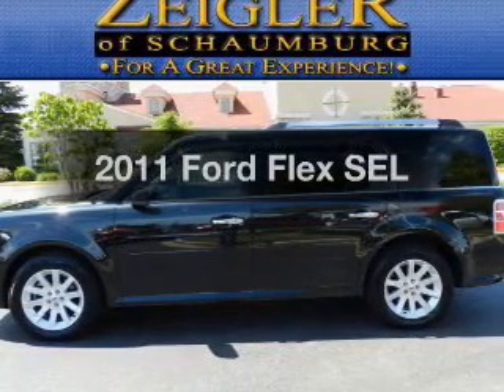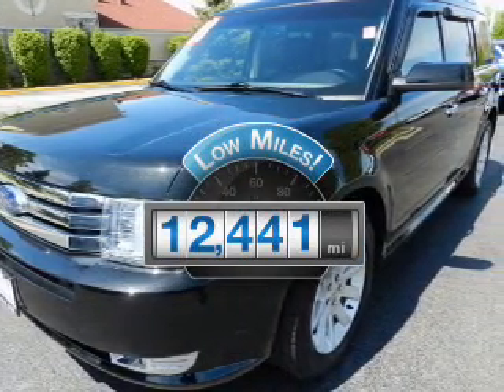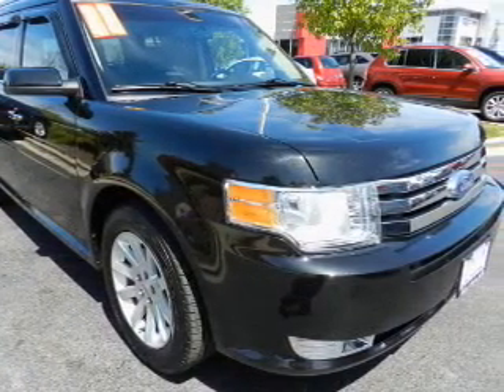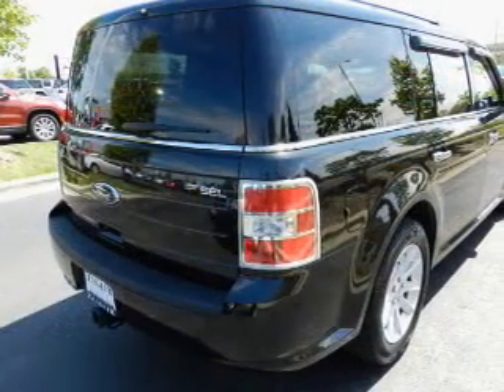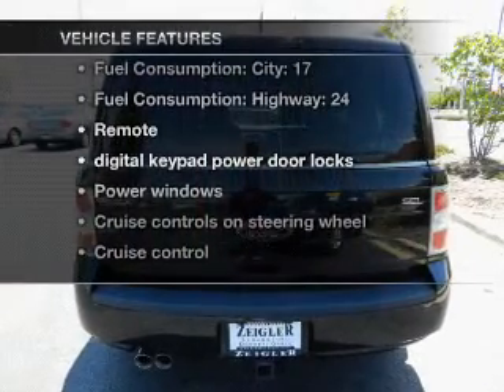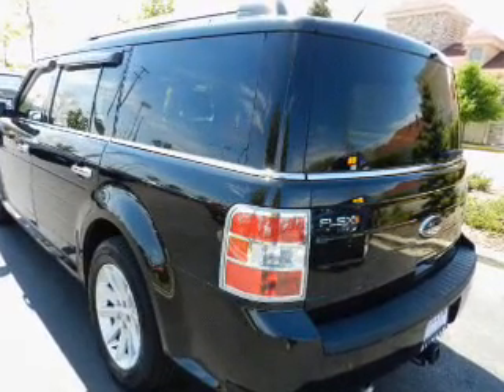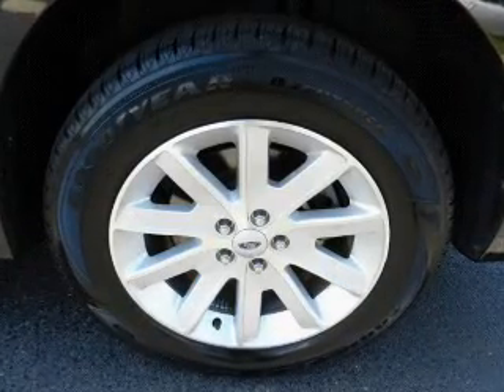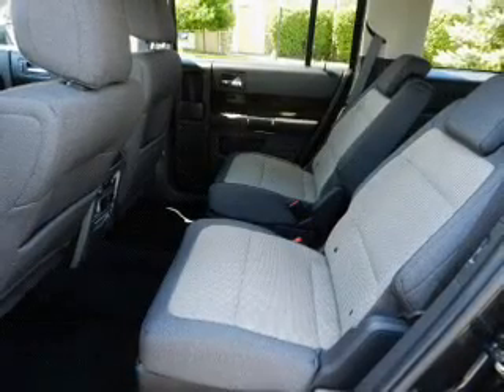2011 Ford Flex - Schaumburg IL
Year: 2011
Make: Ford
Model: Flex
Trim: SEL
Engine: 3.5 liter 6 cylinder 24 valve
Transmission: 6-Speed Automatic
Color: Black Metallic
Mileage: 12441
Address:
208 W Golf Rd